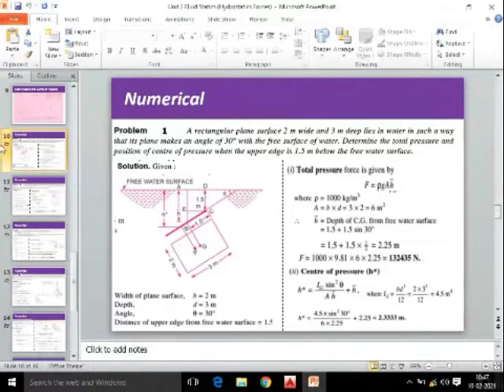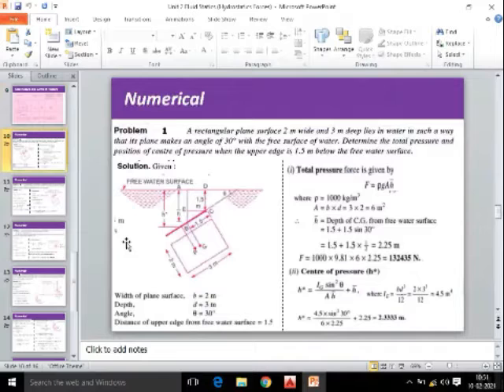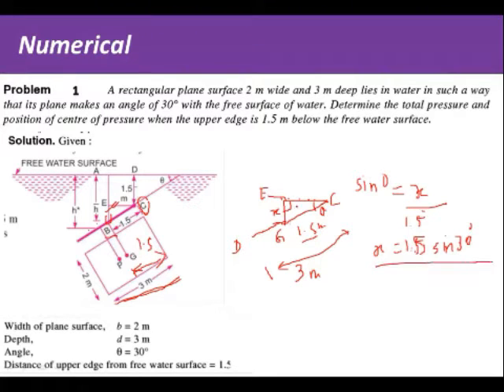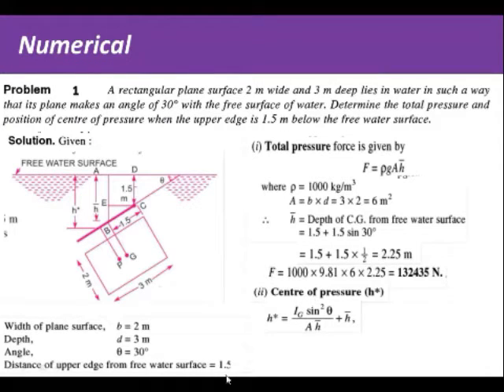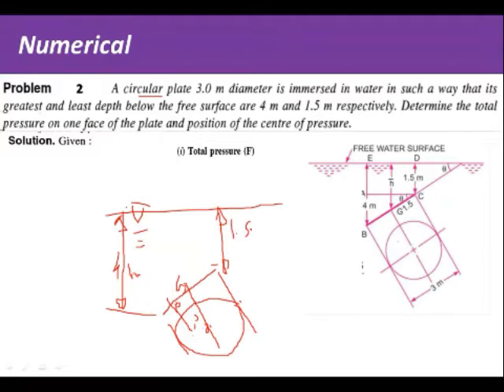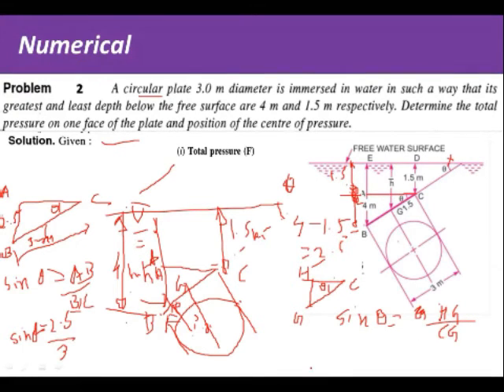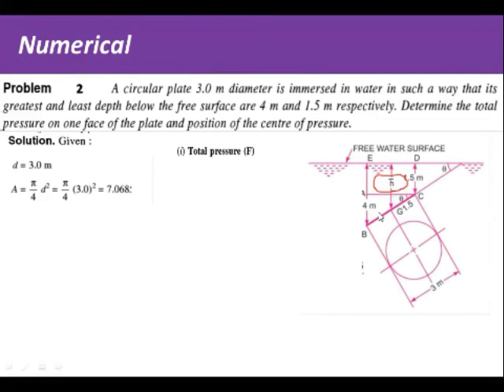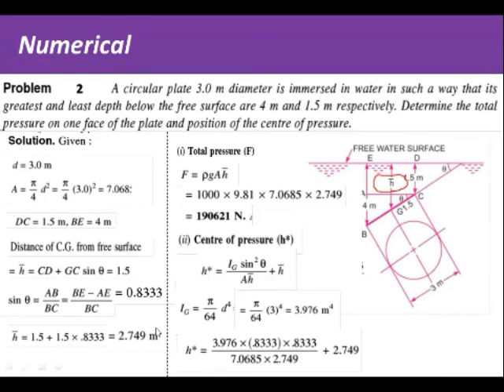Fluid Mechanics Lecture series Properties of Fluid Unit 2 Lecture 06